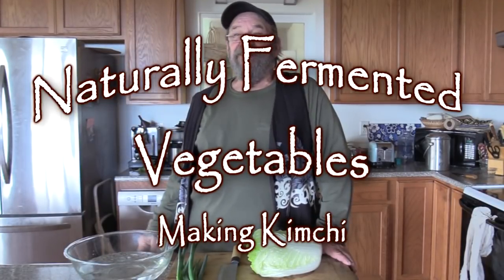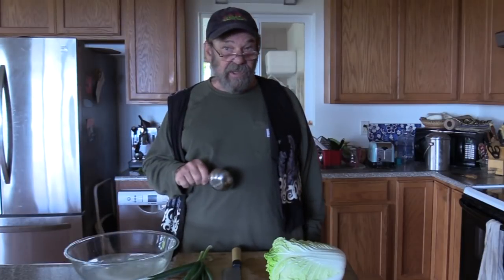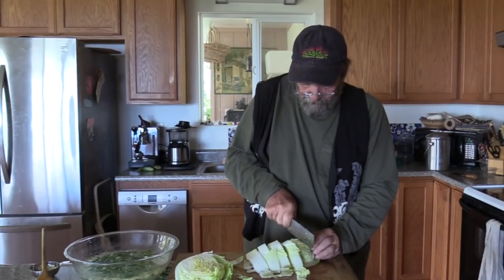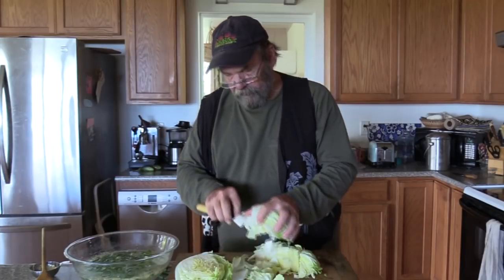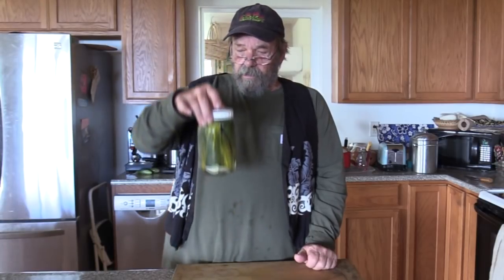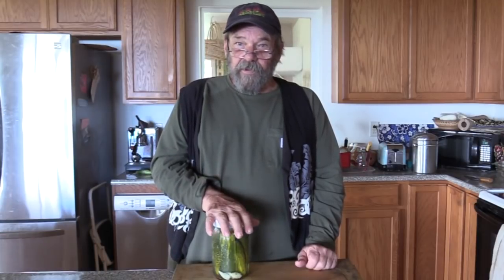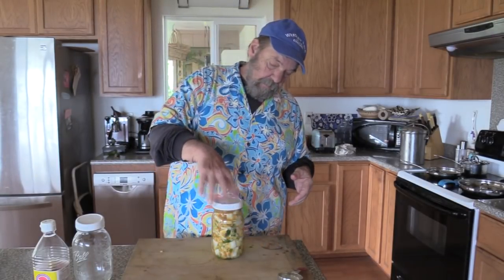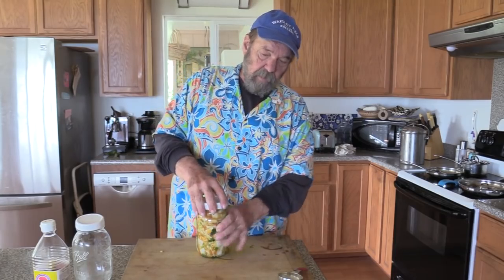Naturally Fermented Vegetables, Making Kimchi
Bill makes a batch of Kimchi and talks about fermenting produce in general.